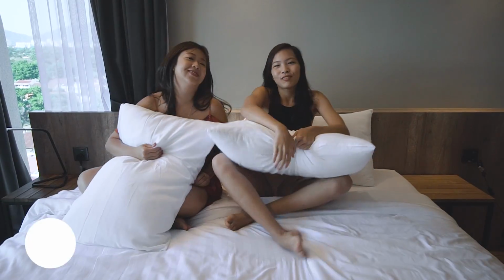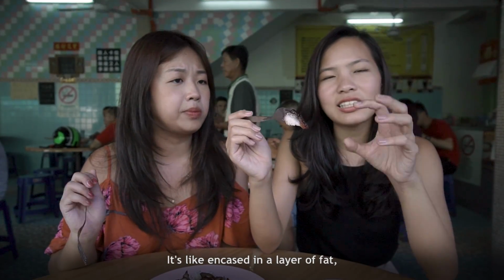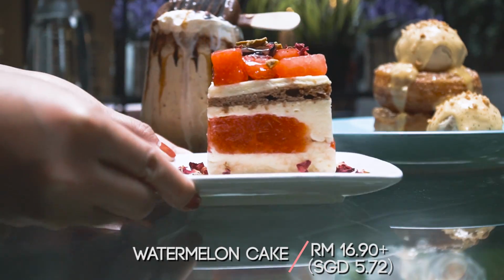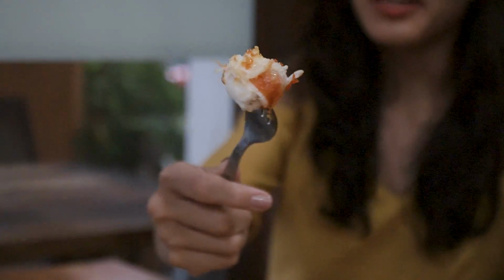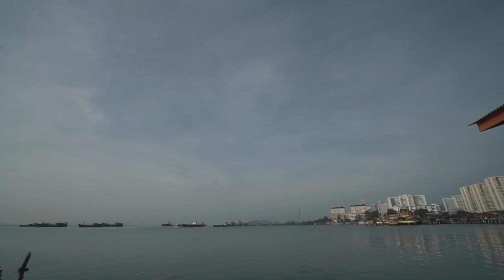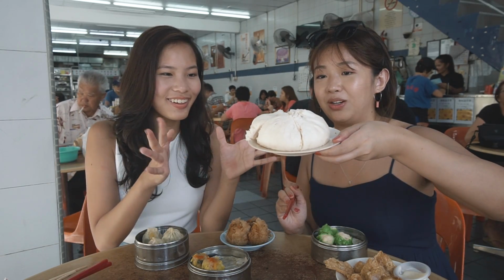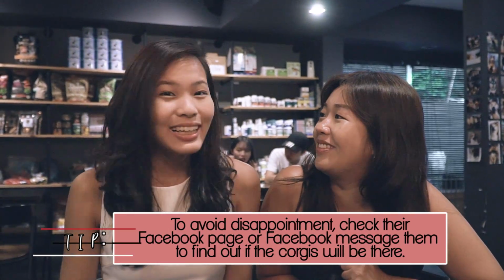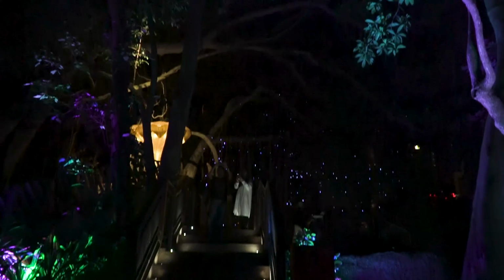Guide to Penang Food, Night Market & Street Art | Eatbook Overseas Guide | EP 2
Click on the "CC" button at the bottom of the video for subtitles!

Eatbook travels to Penang!!

In this 6D5N trip, we checked out both the famous and hidden gems of Penang to see what we should do and eat! From a cafe that sells over 50 types of cake, to the famous Penang Chendol, a corgi cafe, a scene straight out from Avatar, the movie, and of course - lok lok!

Places we visited:

DAY 1
1. CHINA HOUSE - 153, Lebuh Pantai, George Town, 10300 George Town, Pulau Pinang, Malaysia
2. BLUE MANSION - Ground Floor, 14, Leith Street, George Town, 10200 George Town, Pulau Pinang, Malaysia
3. WAI KEE CHAR SIU - Chulia St, Georgetown, 10450 George Town, Penang, Malaysia

DAY 2
1. LAVISH FUSION BAKERY - 214, Lebuh Victoria, George Town, 10300 George Town, Pulau Pinang, Malaysia
2. GEORGE TOWN
3. PENANG ROAD FAMOUS TEOCHEW CHENDOL - Jalan Penang, George Town, 10450 George Town, Pulau Pinang, Malaysia
4. HAMEEDIYAH RESTAURANT - Lebuh Campbell, George Town, 10200 George Town, Pulau Pinang, Malaysia
5. OUT OF NOWHERE - 73, Jalan Kuala Kangsar, George Town, 10100 George Town, Pulau Pinang, Malaysia

DAY 3
1. TAN JETTY (姓陈桥) - Weld Quay, 10300 Georgetown, Pulau Pinang, Malaysia
2. TAI TONG RESTAURANT 大東酒楼 - 45, Lebuh Cintra, George Town, 10100 George Town, Pulau Pinang, Malaysia
3. CORGI & THE GANG PET CAFE - 80-P, Jalan Mount Erskine, Tanjung Tokong, 10470 George Town, Pulau Pinang, Malaysia
4. PENANG LOK LOK - Pulau Tikus Market 10350 George Town, Pulau Pinang, Malaysia

Know any places we should check out? Leave it in the comments below!